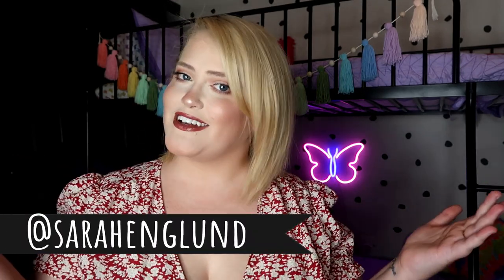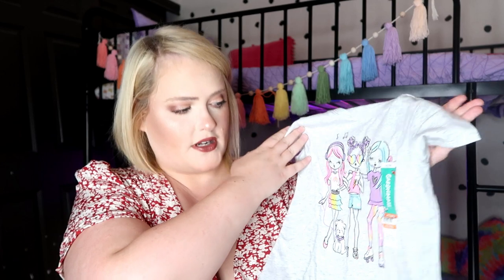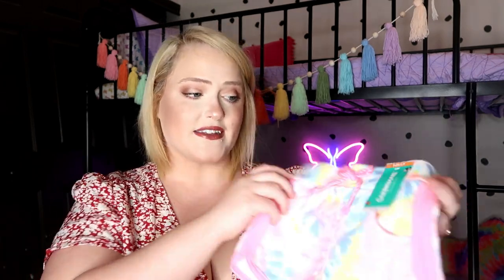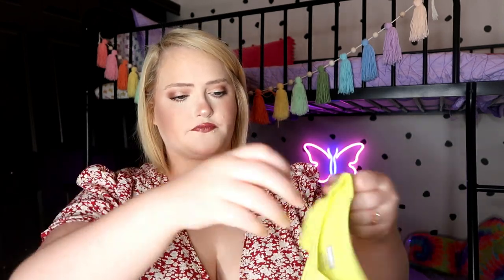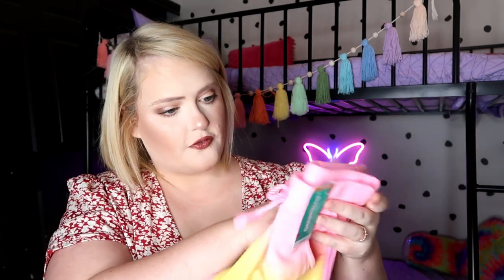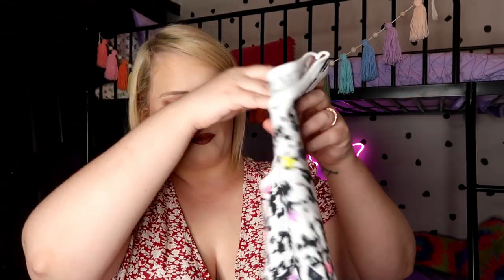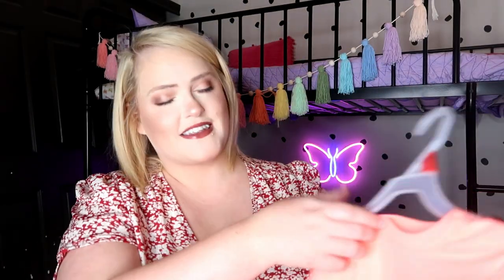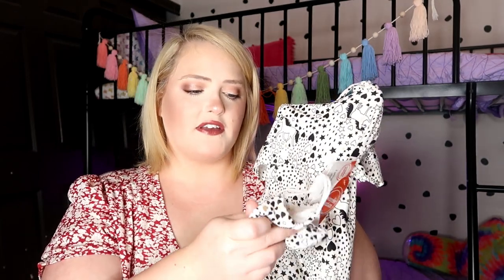HUGE KIDS SUMMER CLOTHING HAUL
Items Mentioned:
Rainbow, tie-dye, and star Tanktop
Solid Denim Shorts
Purple and yellow Denim Mini Skirt
Biker Short
Dream Big Tank Top
Dolphin Shorts
Girl Genuis Graphic Tee
peach ribbed floral dress
Periwinkle shorts
sunglasses tee
Vacay Mode tank top
Purple Ruffle Tank Dress
Butterfly Blue Dress
Pink Floral Mommy and Me Dress
Blue Butterfly Tie Front Top
Floral Two Pack Smocked Top
Horse Top
Tie-Dye Ruffle Two Piece Set
Butterfly Smocked Top
Toddler Floral Smocked Top
Floral Ribbed Cami Dress
Butterfly One Shoulder Dress